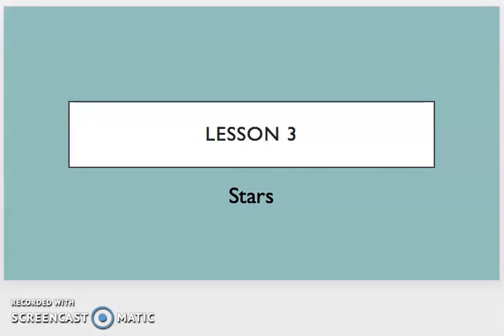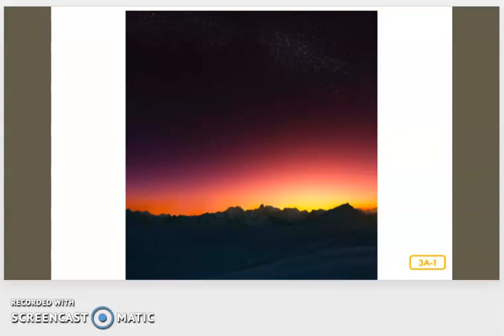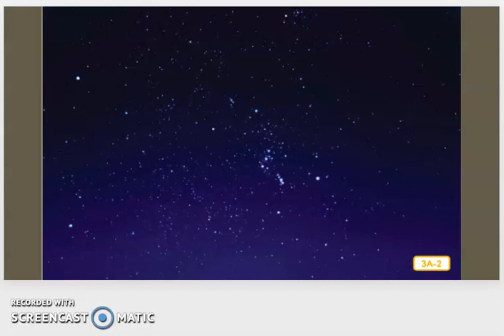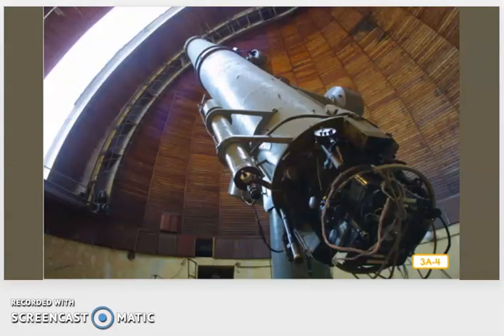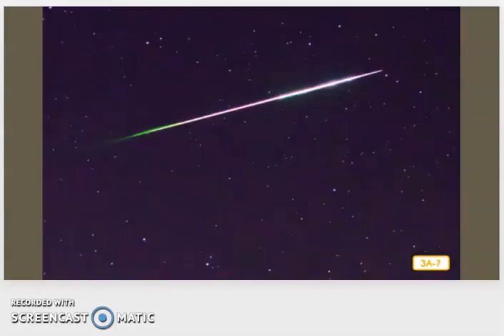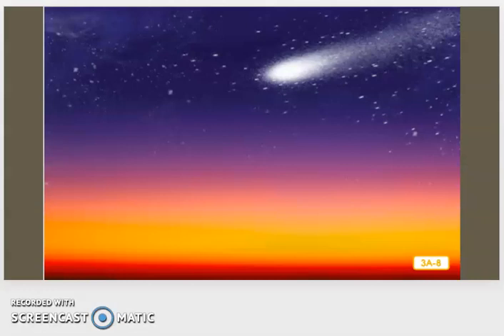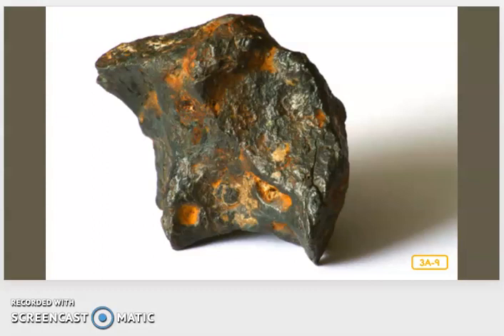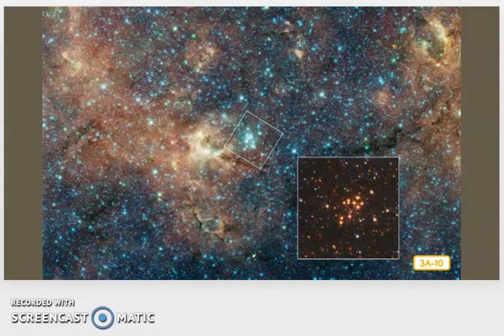Domain 6 Lesson 3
Astronomy